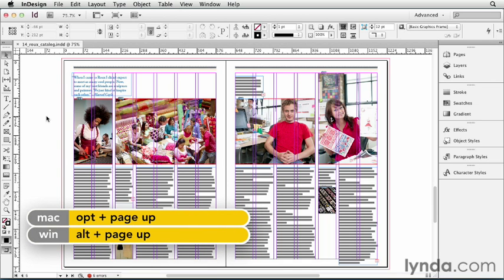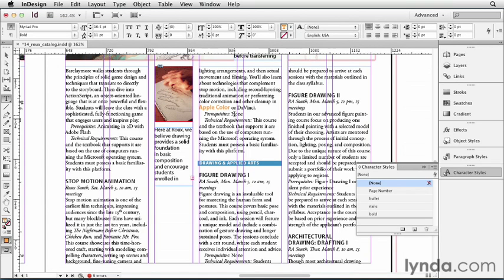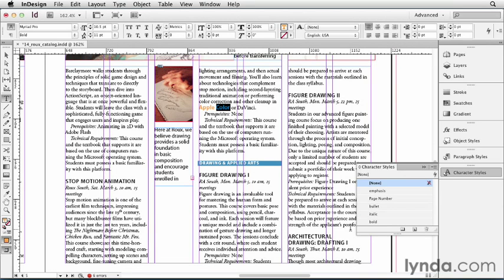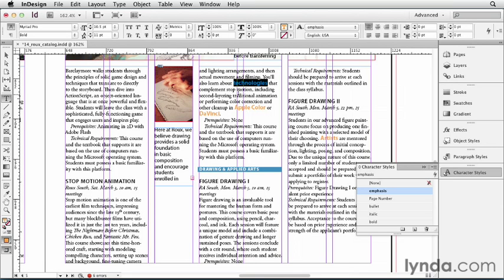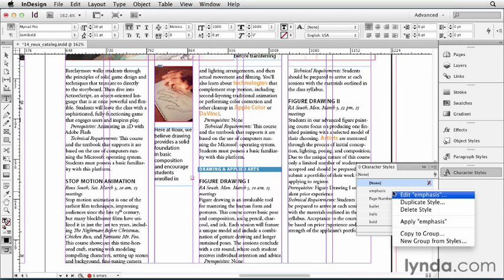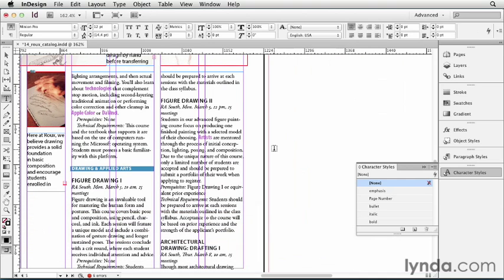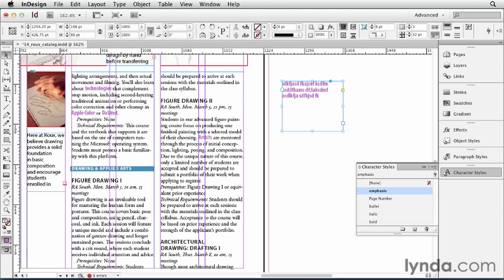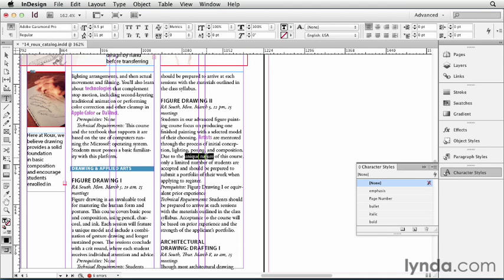96305 14 02 SC11 charstyle